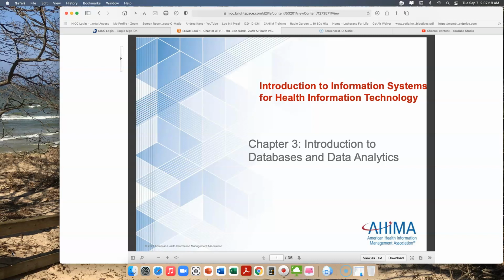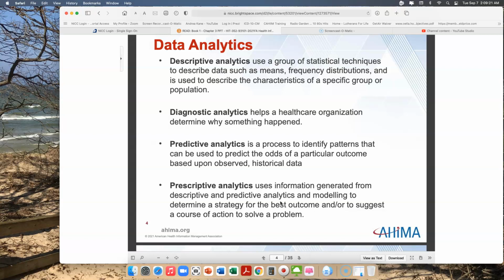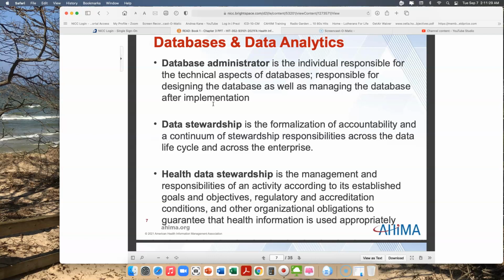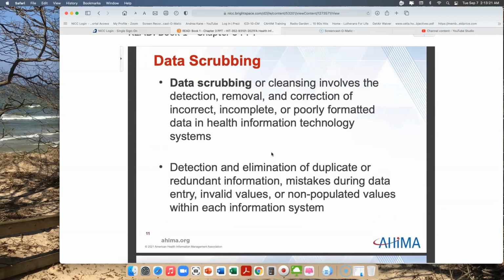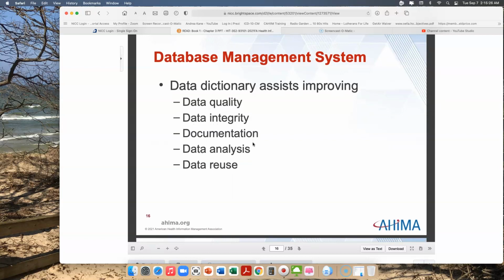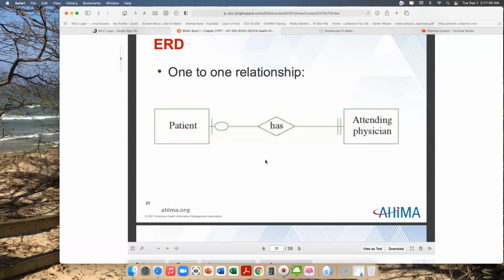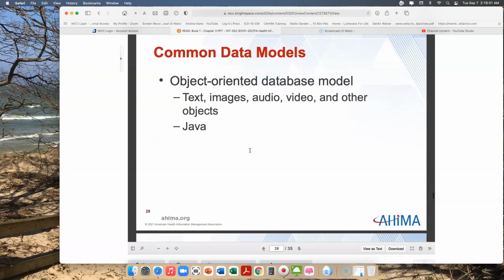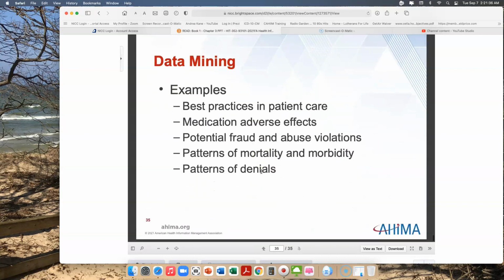HIT 352 Lecture Video Chapter 3